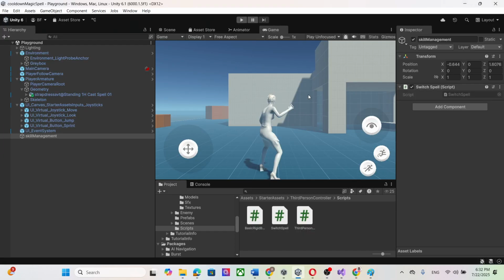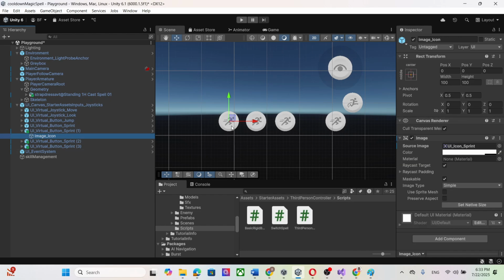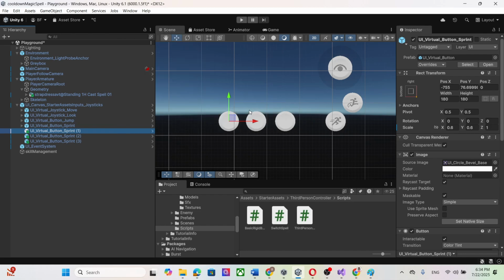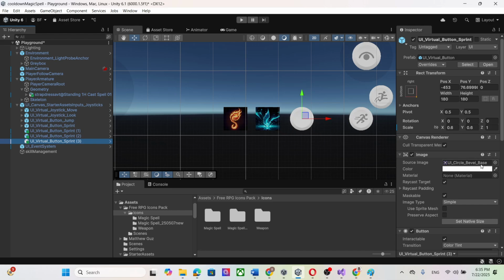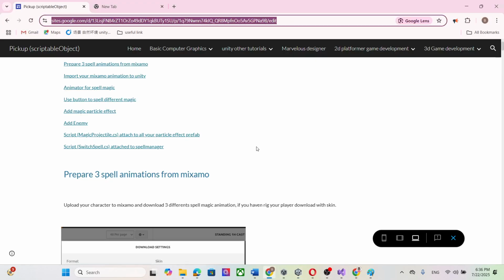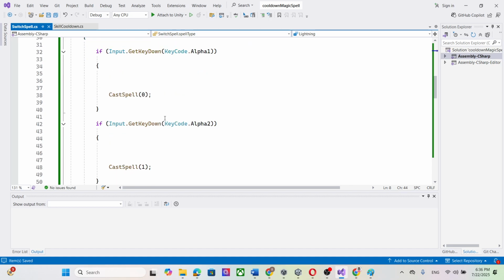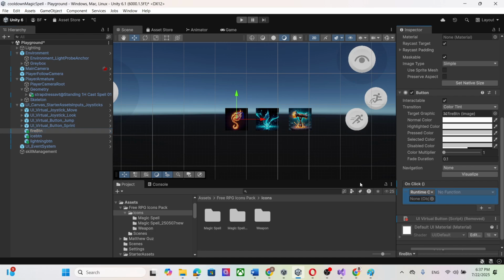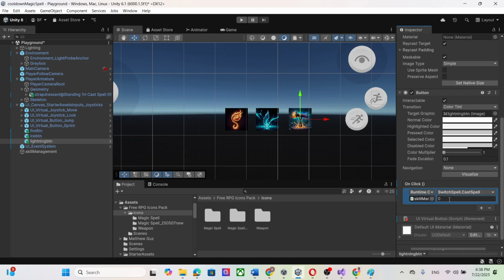Unity 6 - click button to change animation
sample code and tutorial found here